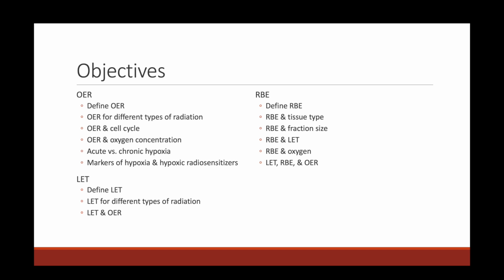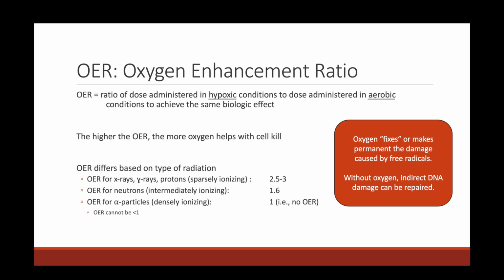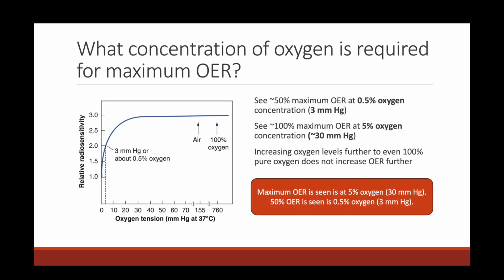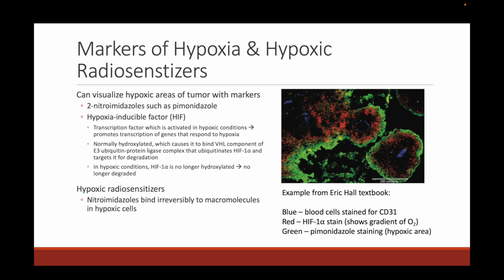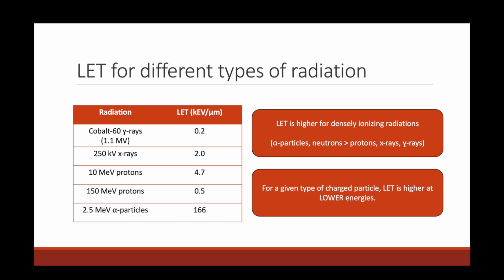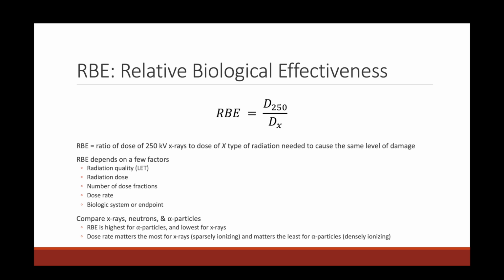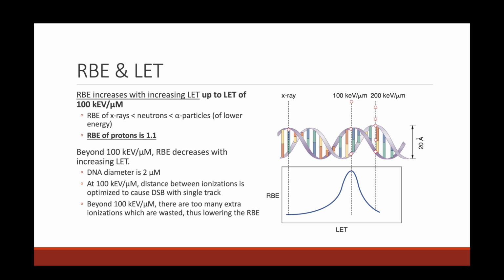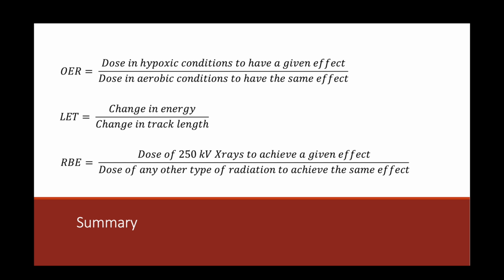High-Yield Rad Bio: OER, LET, & RBE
Oxygen enhancement ratio (OER), linear energy transfer (LET), and relative biological effectiveness (RBE) are important radiobiology topics which are frequently tested. Understanding their definitions, how they vary with different types and energies of radiation, and how they relate to each other is crucial to building a foundational understanding of how radiation therapy works. In this talk, we define OER, LET, and RBE and discuss various factors that affect each.